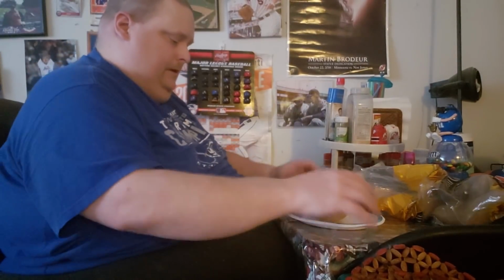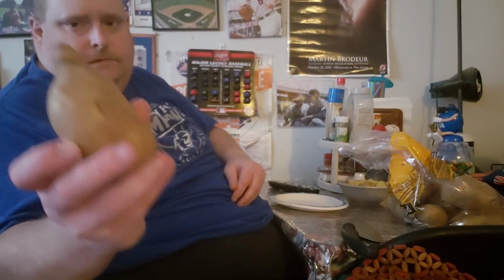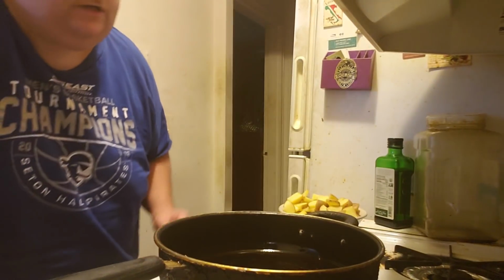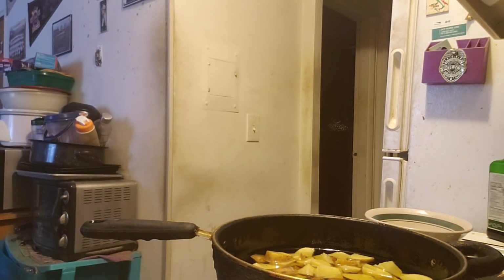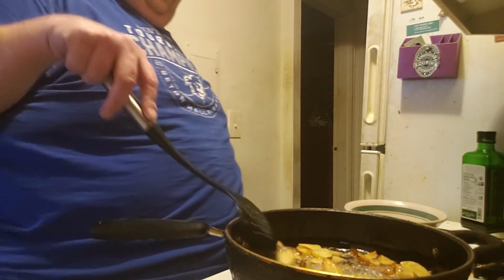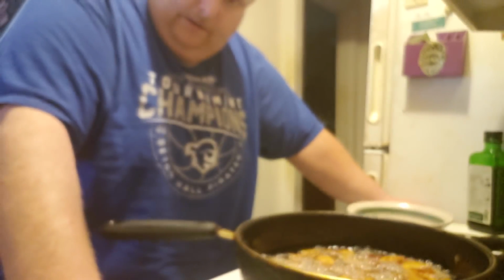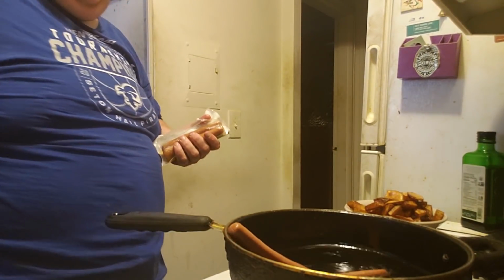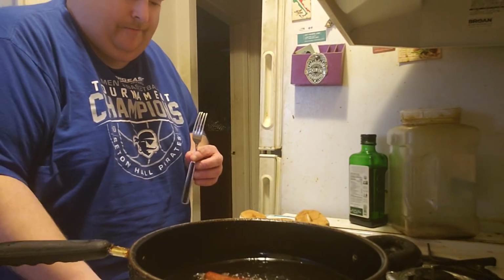Tank Cooks Rippers and Fried Taters